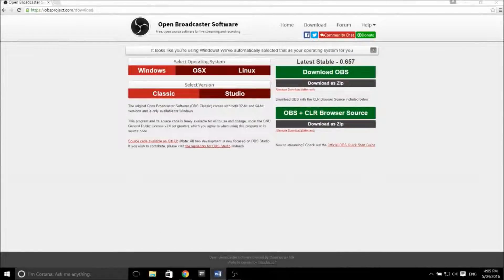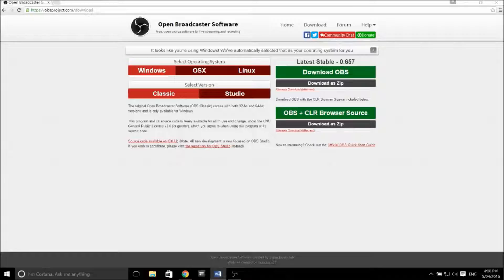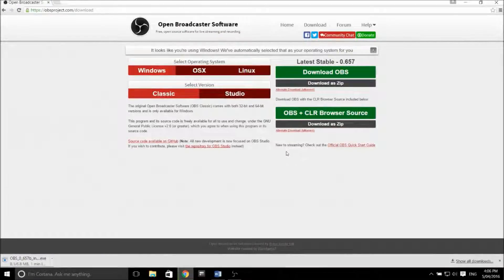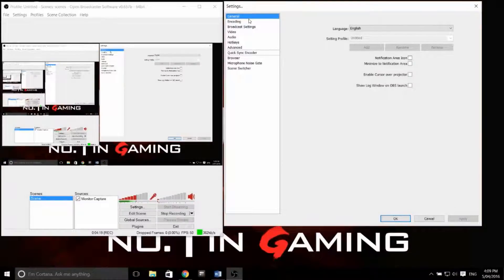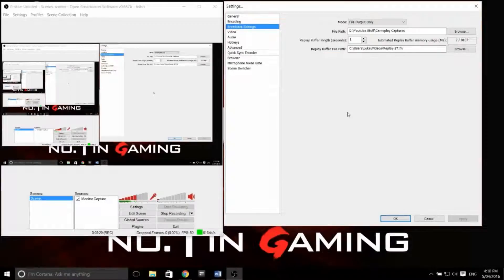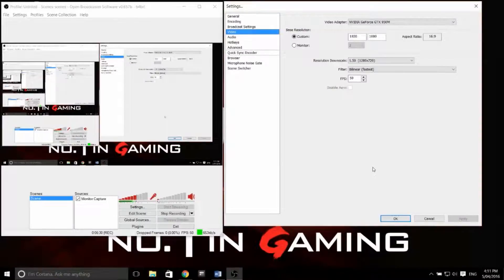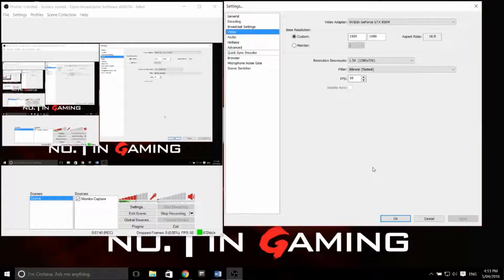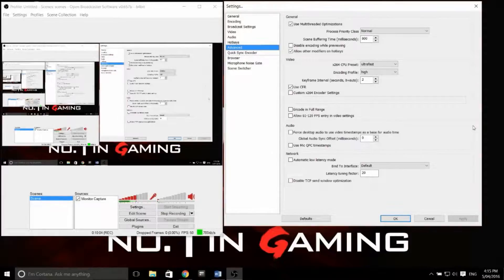HOW TO RECORD WITH OBS 2017! (Open Broadcaster Software Tutorial)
How to Record PC games with OBS 2016! (Open Broadcaster Software)

Today guys, I'm going to be teaching you how to record gameplay from your PC for free! By downloading and using Open Broadcaster Software, you can record all of your favourite PC games and capture all of your best moments for free! No cost, no catches. This works in 2016 and will continue to work in the future.

Formalities:
Middle song:
Tobu- Candyland